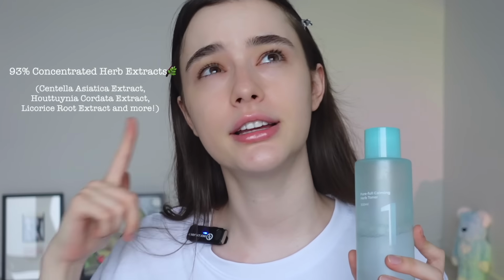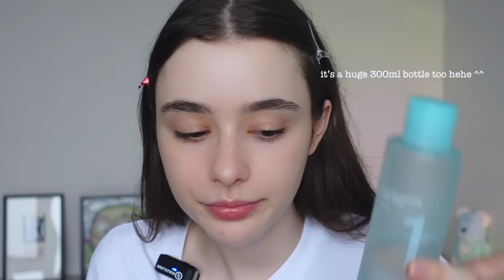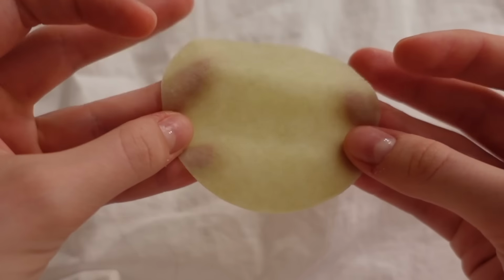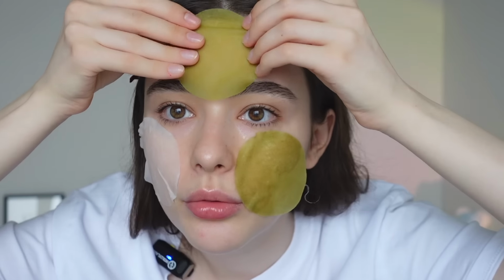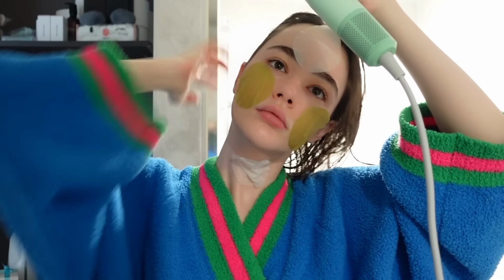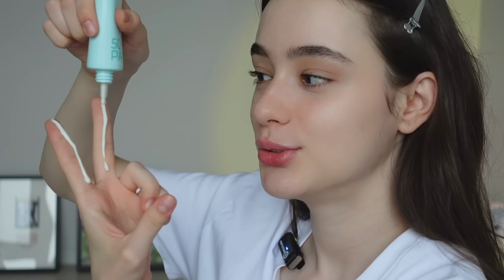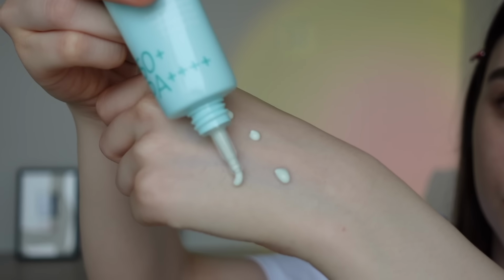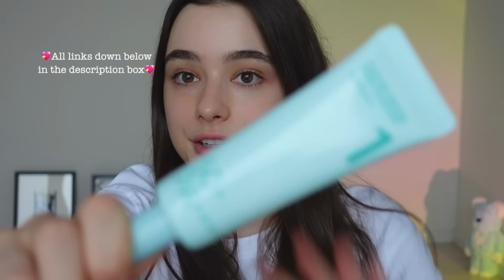my simple summer skincare routine ♡ only 3 steps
i hope you guys enjoyed my video ˚ʚ♡ɞ˚

♡ love you ♡